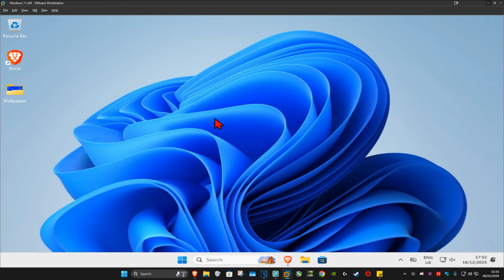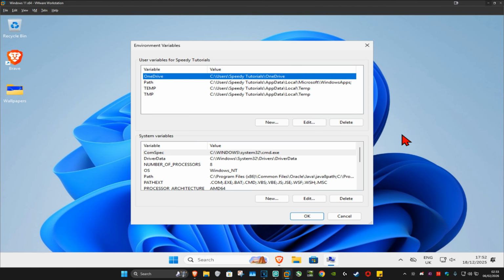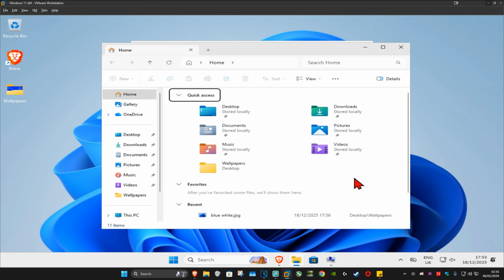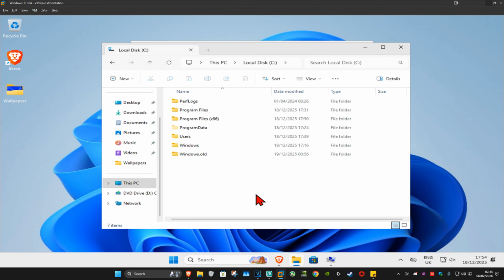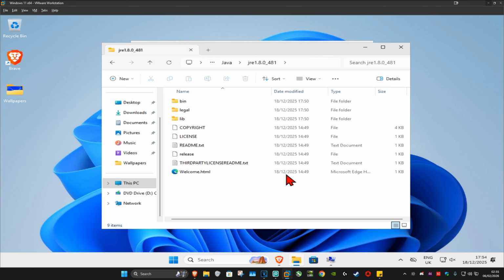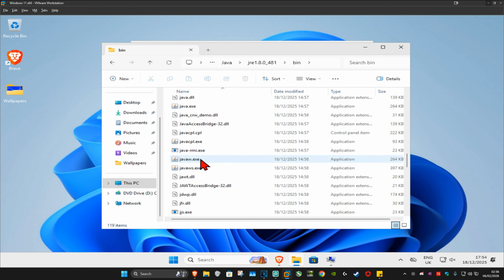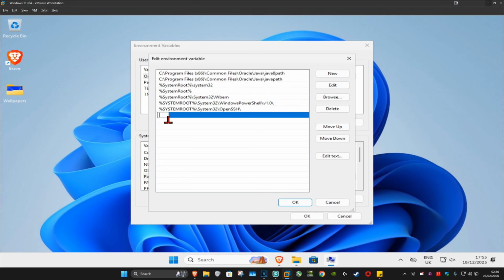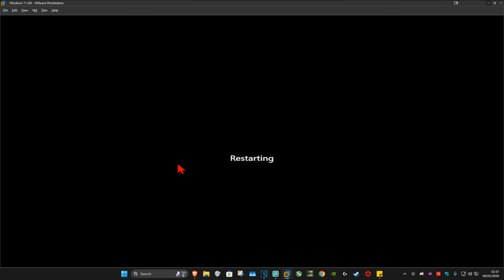How To Fix Windows Cannot Find javaw.exe Error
In this tutorial, I’ll show you how to fix the “Windows cannot find javaw.exe” error. This issue usually occurs when Java is not installed correctly, the path is missing from system variables, or the javaw.exe file has been deleted or corrupted.